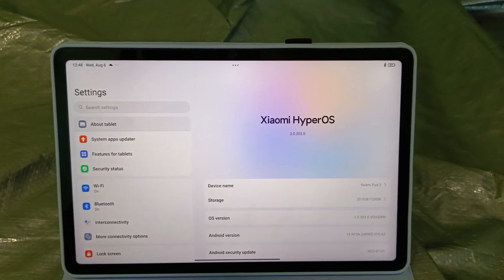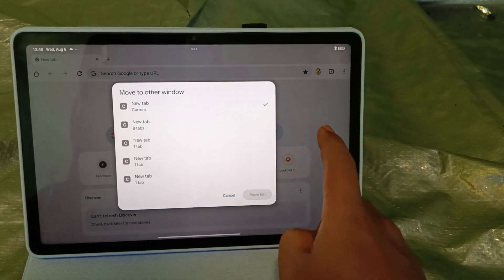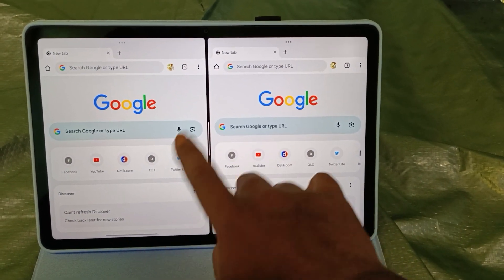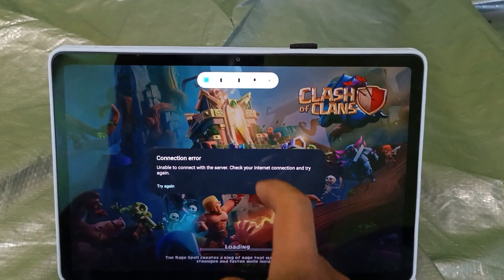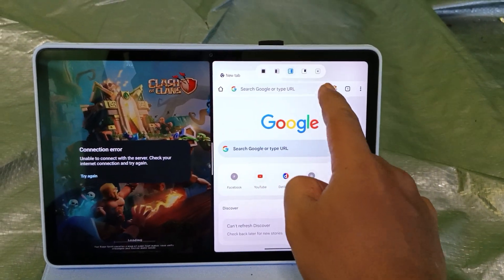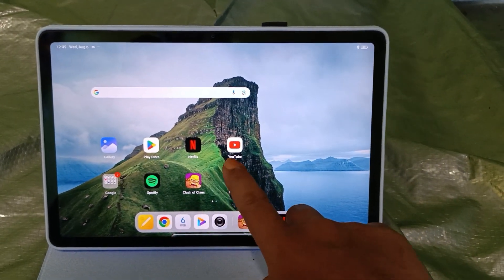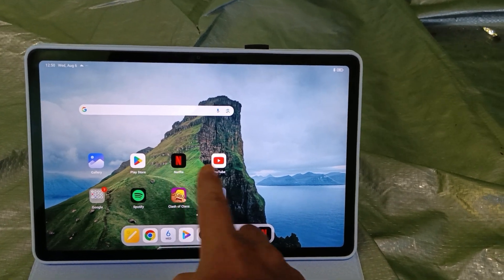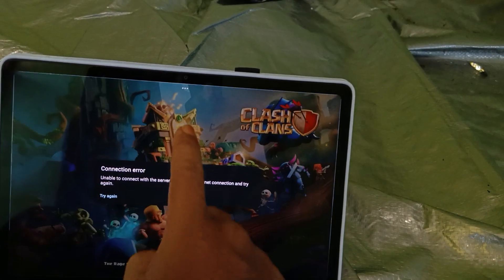How to Do Split Screen in Redmi Pad 2. Very Simple!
Hello guys. I want to share to you how to do split screen in Redmi Pad 2. This video is less than 2 minutes. I hope you find this video helpful. Sorry for shaky hand